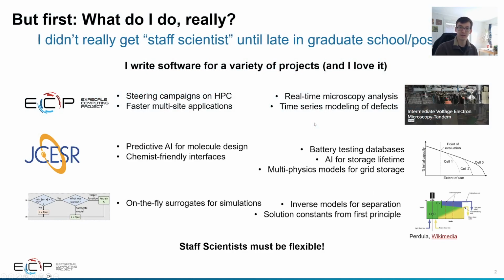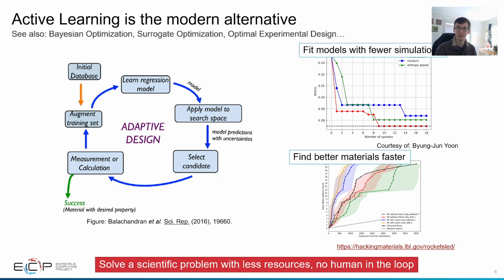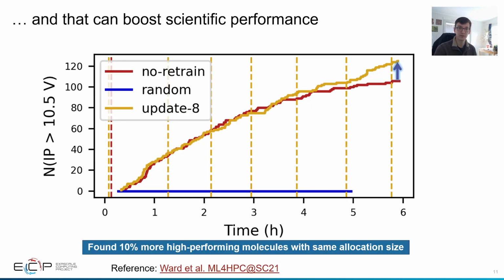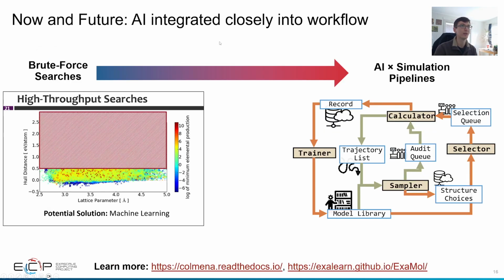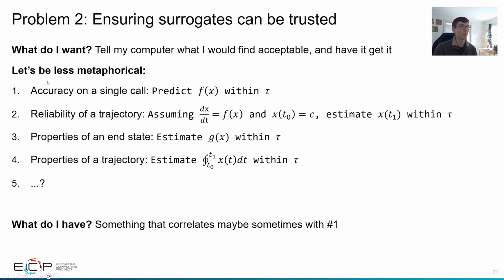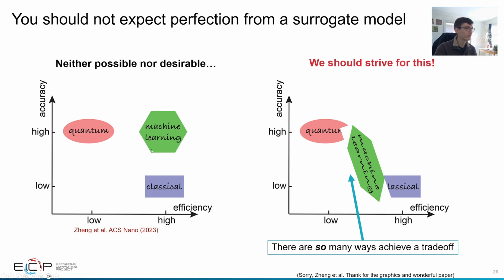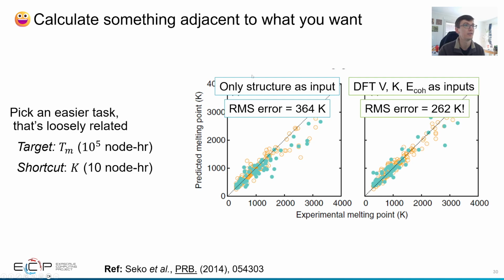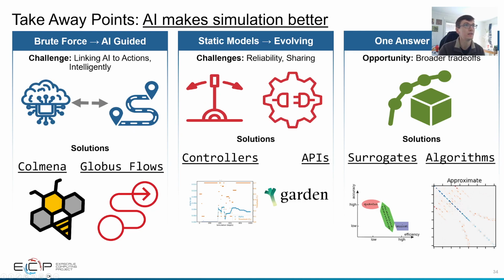Rethinking Computational Science with Artificial Intelligence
A talk I gave at the University of Chicago on how my views on how to do computational science have evolved as I learned more AI and AI has become more effective.

3:45 - Don't Run Everything
18:25 - Treat Models as Evolving
28:30 - Always Be Multi-fidelity